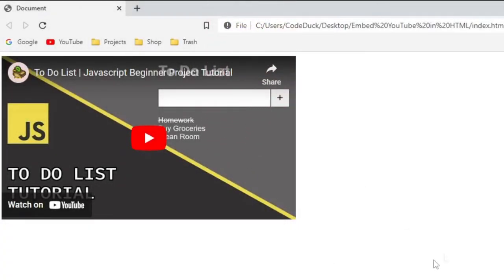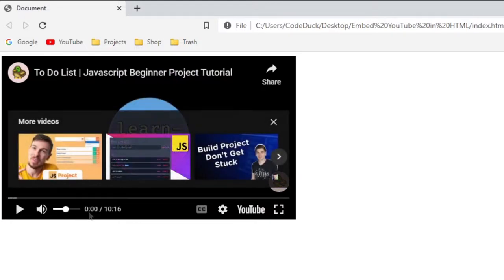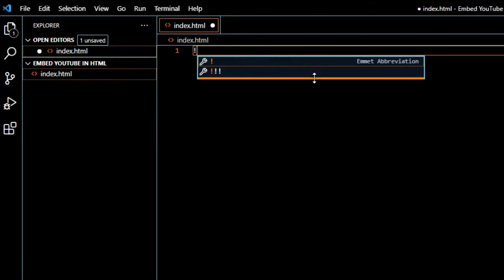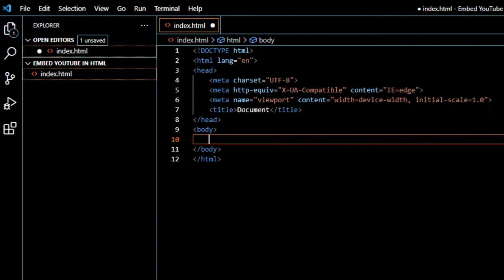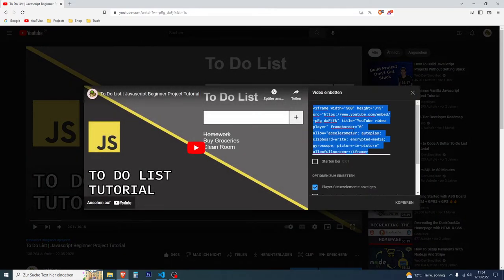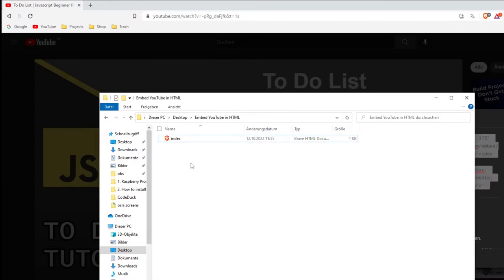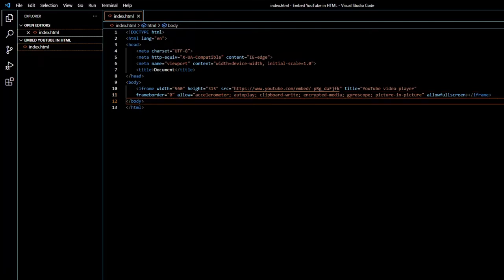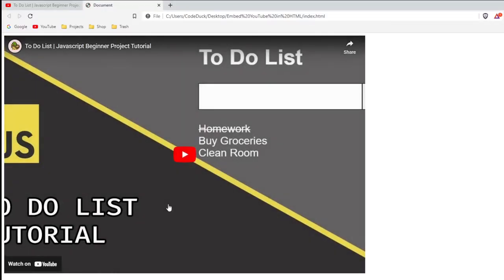How to Embed a YouTube Video in a HTML File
Hello Everyone, today I want to show you how to Embed a YouTube Video into your HTML Webpage. We create a basic HTML File and then go to the YouTube Video that you want to embed. There you can Copy the iframe of that Video and paste it into your HTML File.